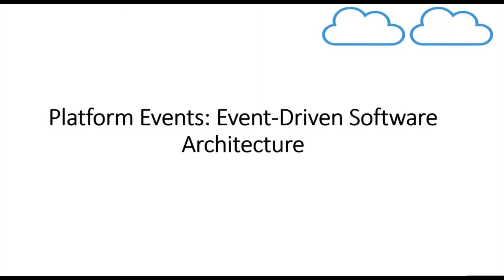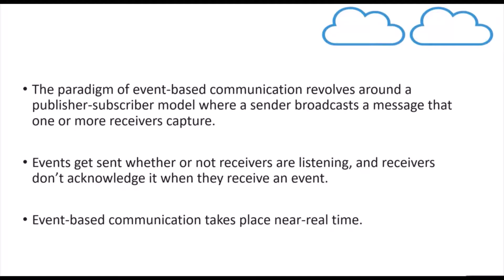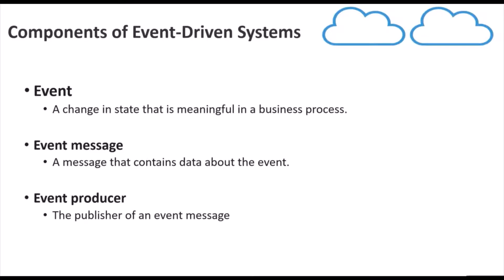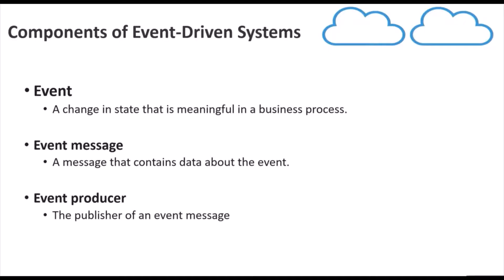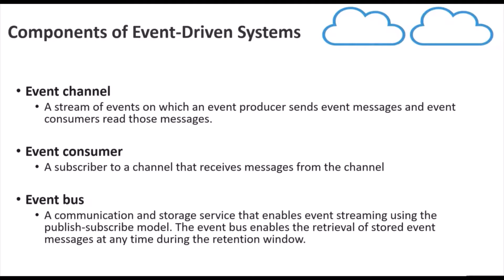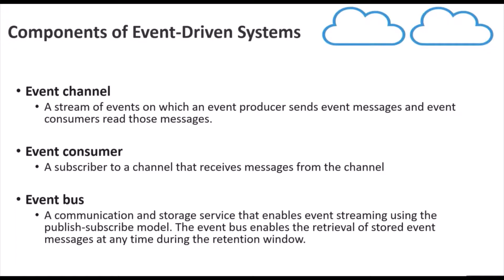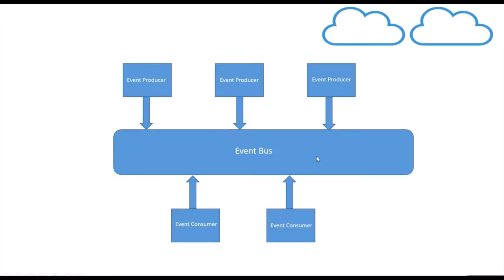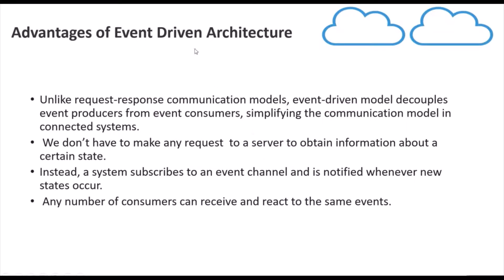Platform Events in Salesforce : Event Driven Software Architecture| Publish-Subscribe Model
In this video, we discuss Event-Driven Software Architecture while using platform events.